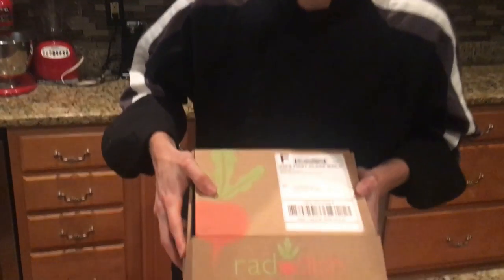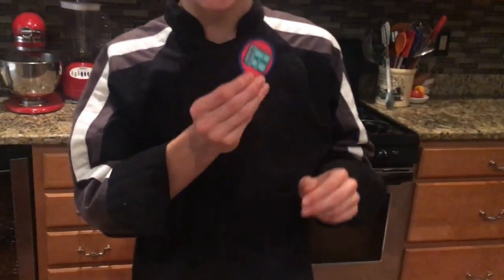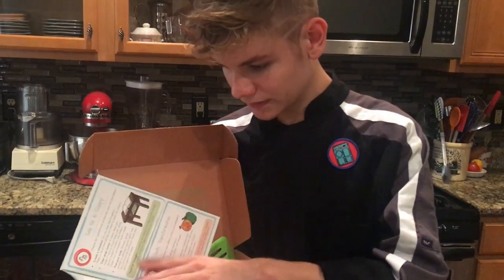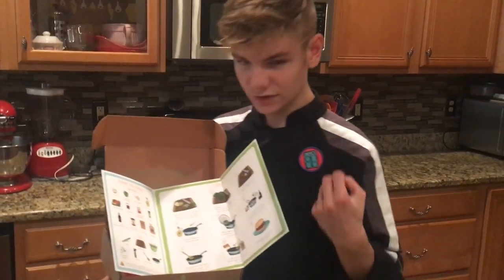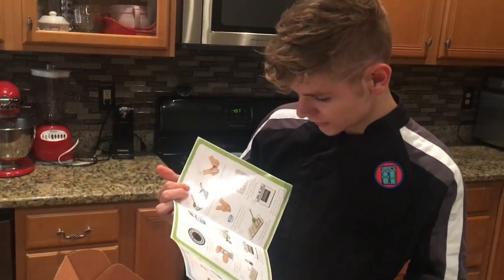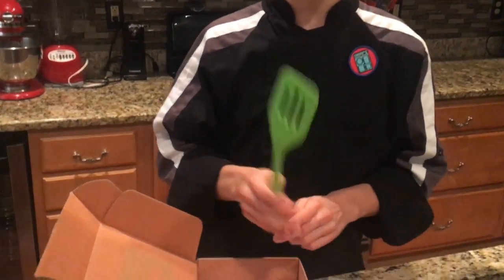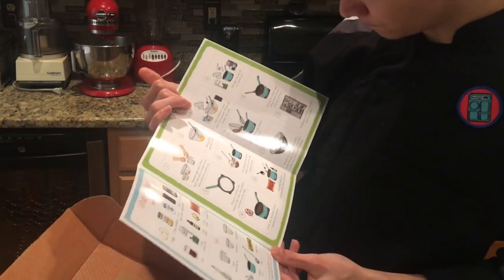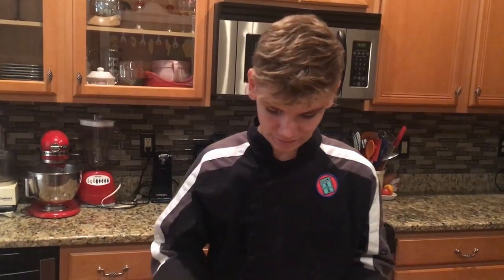Reviewing Raddish Kids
Reviewing Raddish Kids product.